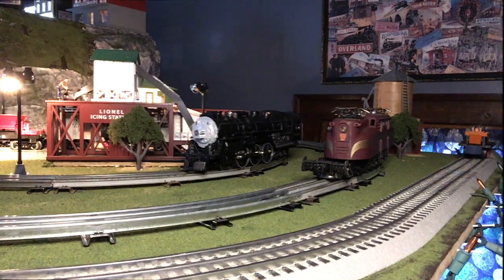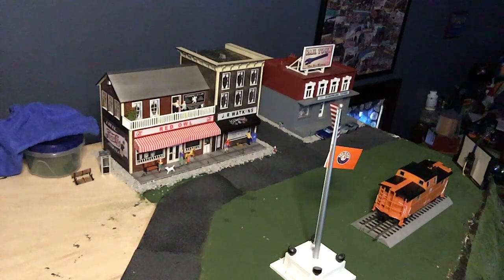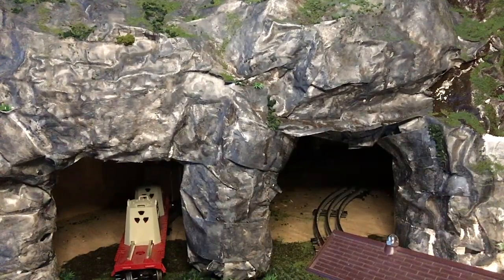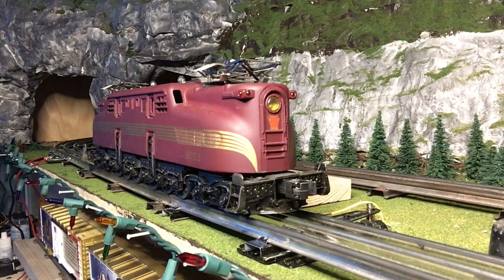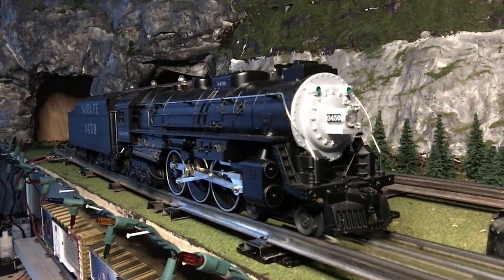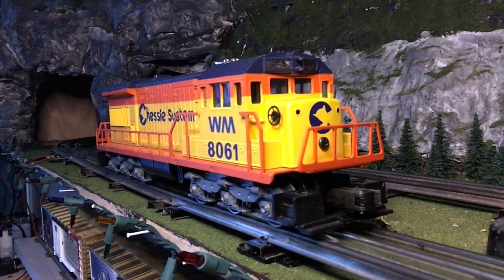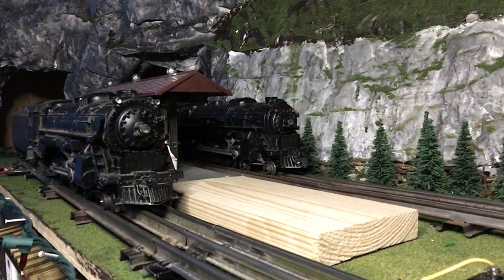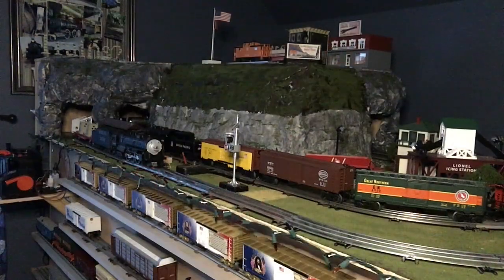O Gauge Layout Overview-An Introduction to Sam's O Gauge Trains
My First YouTube Video! Features specifics about my 4x8 O Scale layout!